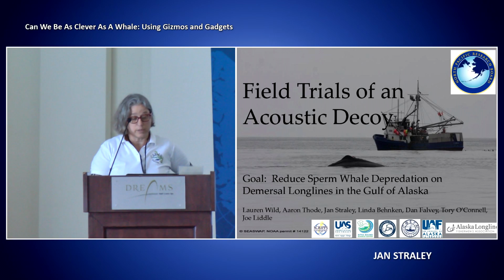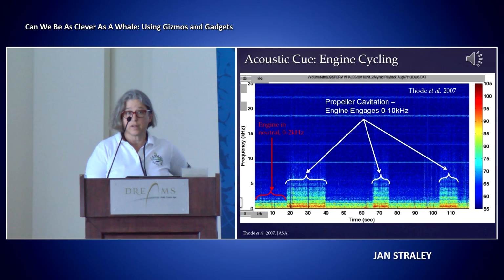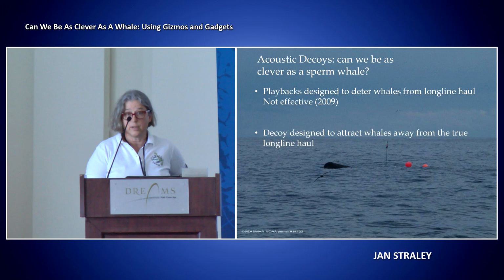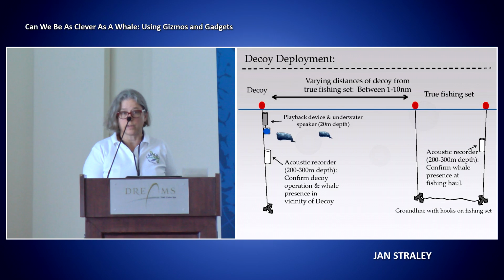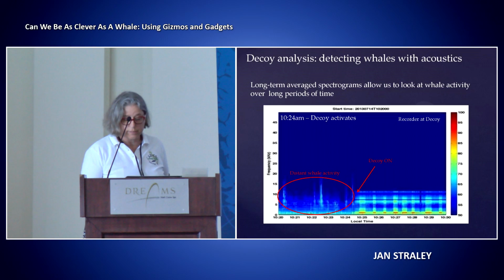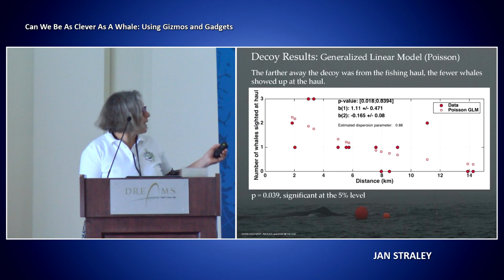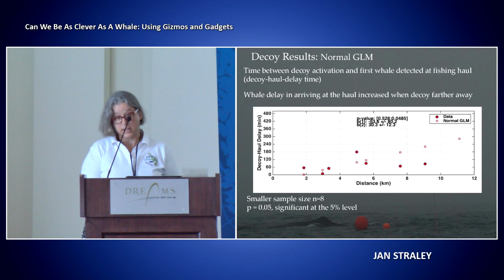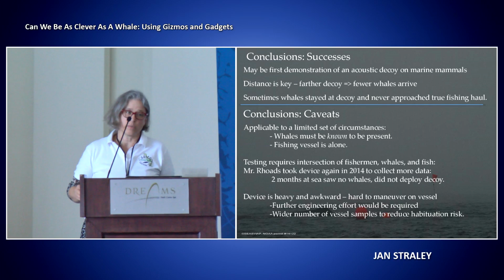4.4 Jan Straley - Alaska, South East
Colto’s workshop about depredation on chilean seabass fisheries